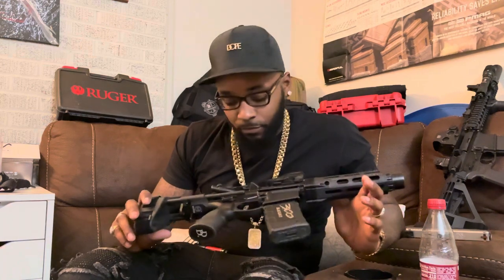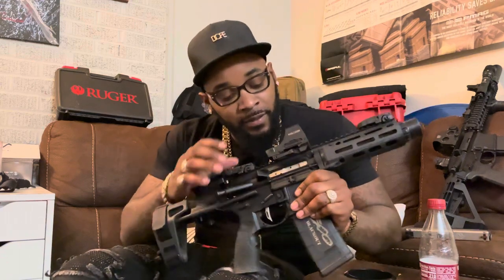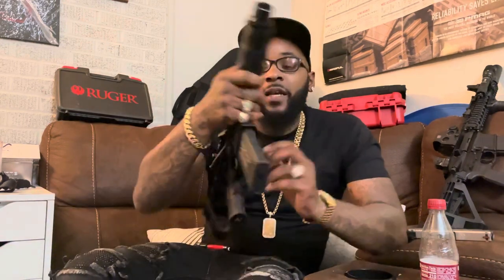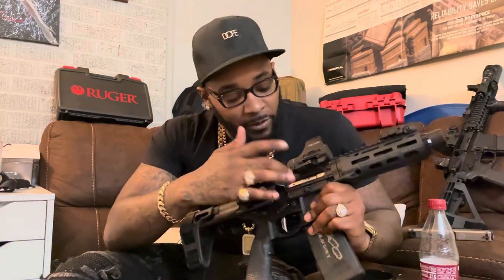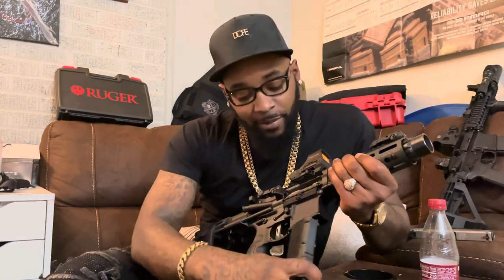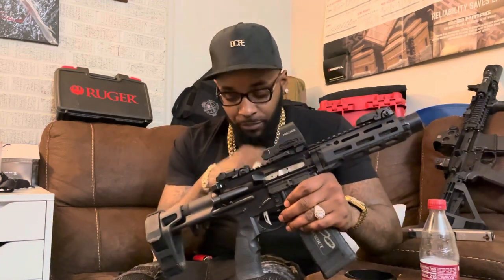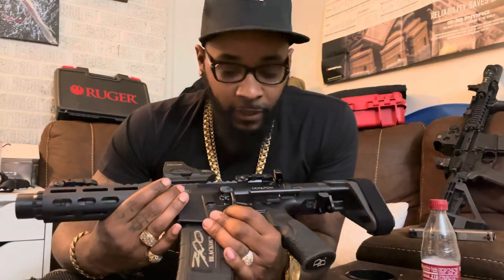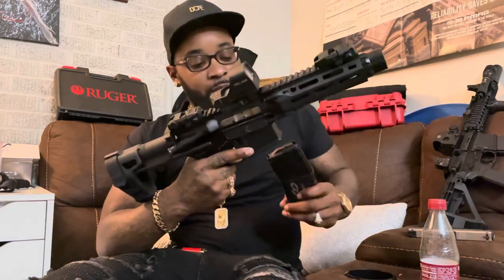Daniel Defense PDW Upgrades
Daniel Defense PDW
300 Black Out

Rise Armament RA-535
Advanced-Performance Trigger

Sharp Rifle Company BCG

Holosun HS510